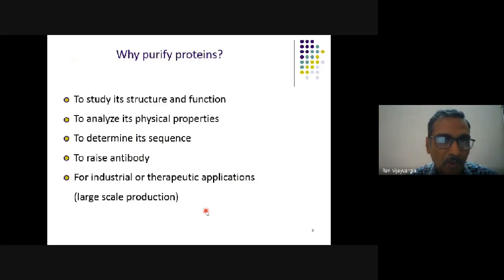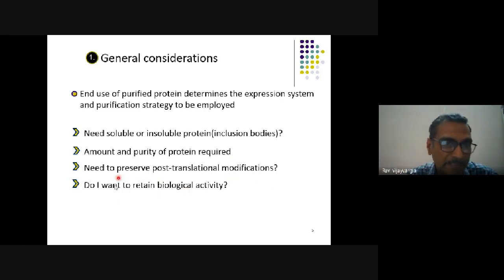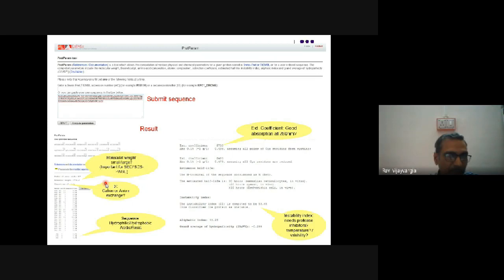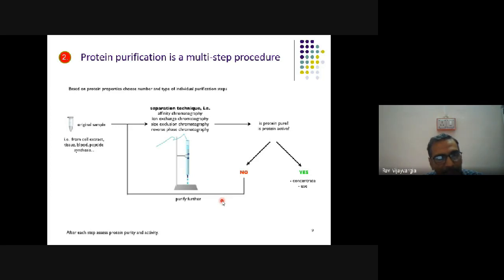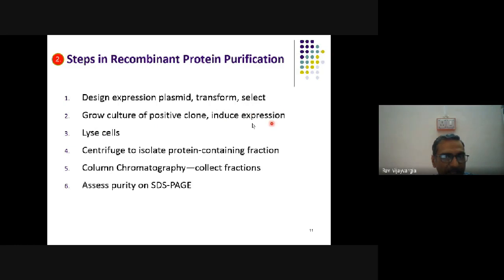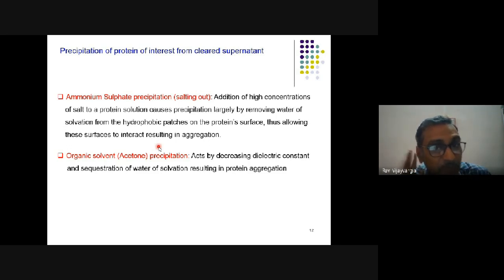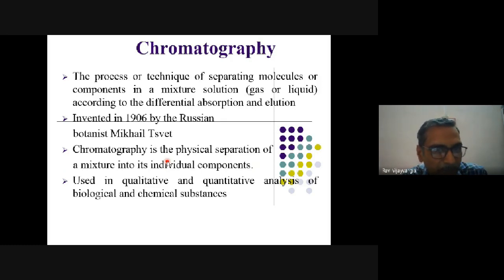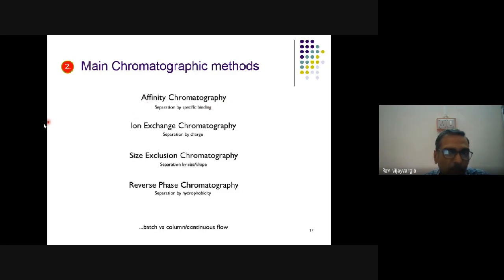Protein purification explained in Online Couse in Recombinant DNA Technolgy.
Protein purification explained by DR. Ravi Vijayvargia Asst.Professor of Biochemistry,The M.S University od Baroda,postdoc from UM DNJ Rutgers University ,New Jersey and MGH- Harvard Medical School, Boston USA